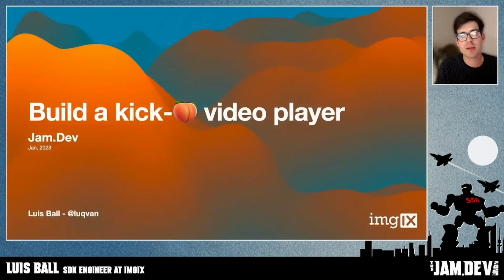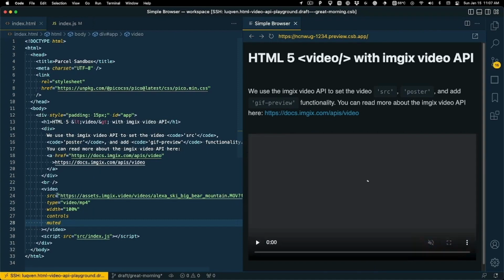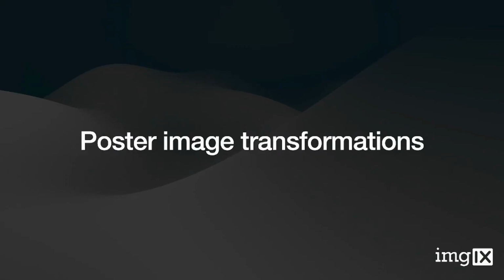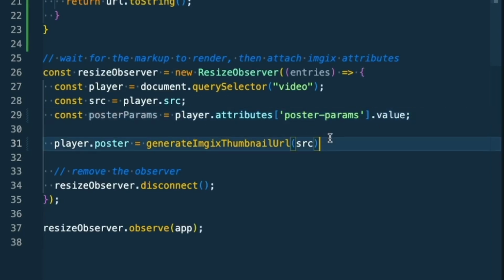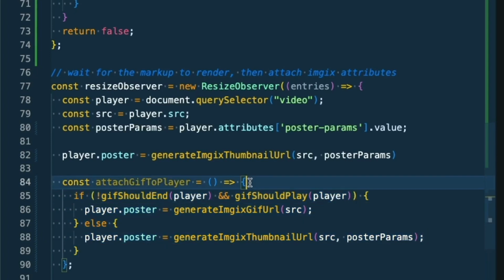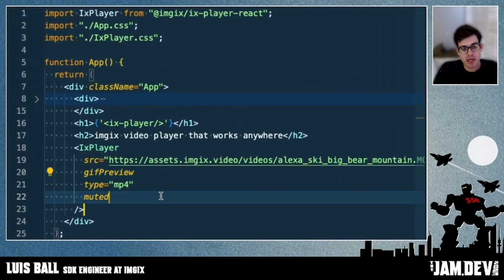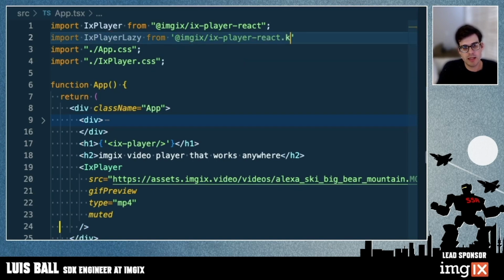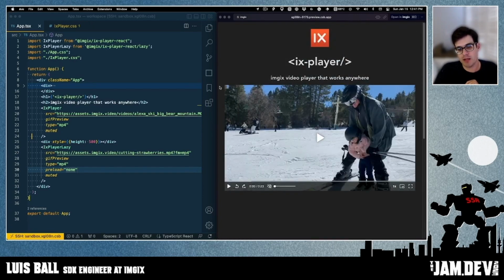Building a Kick A** Video Player - TheJam.dev 2023 - Luis Ball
From the stage of TheJam.dev 2023 Conference. Luis Ball (Senior Software Engineer @ imgix.com) shows you how easy it is to deliver buffer-free videos and customize the video player. Check out his demo and Q&A with Brian Rinaldi to learn more about imgix's HTTP Live Streaming (HLS) and powerful SDKs, so you can create the best video experience!